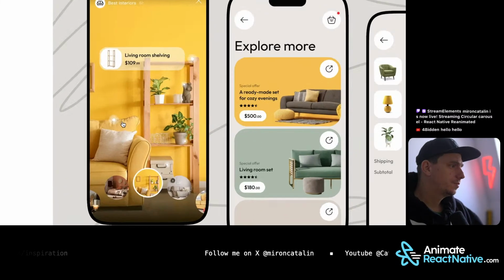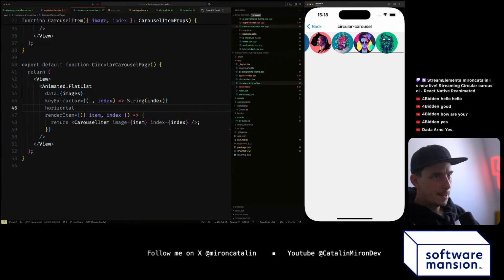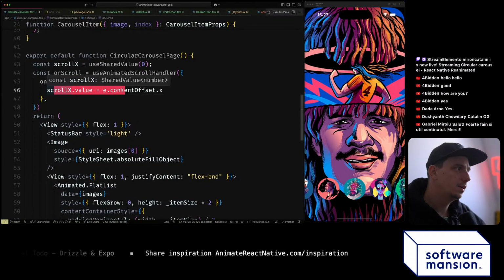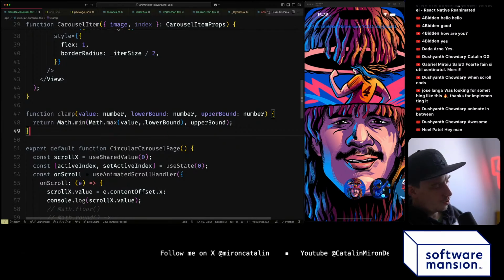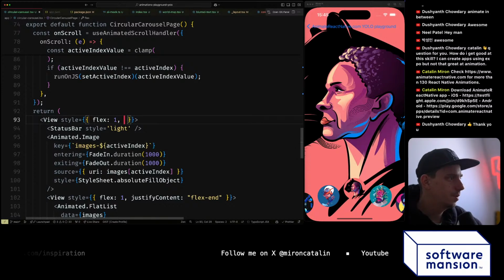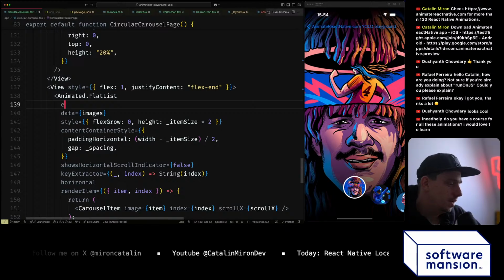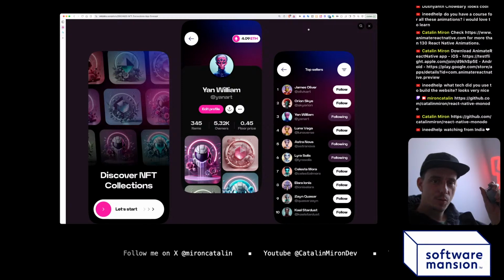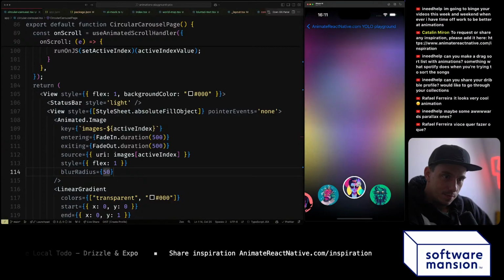🛑 Circular carousel - React Native Reanimated